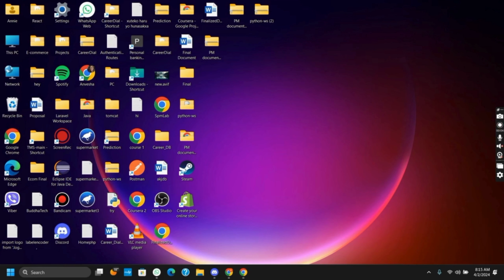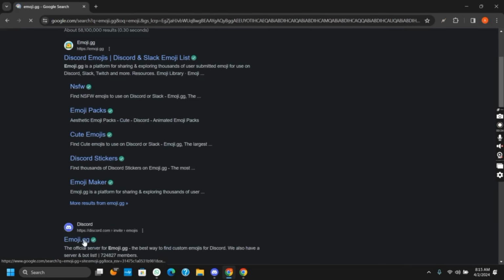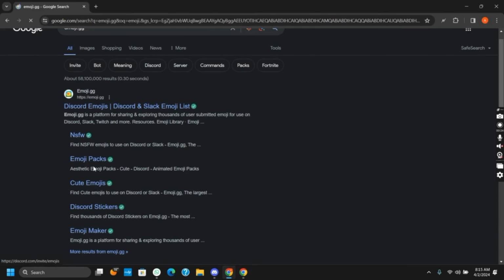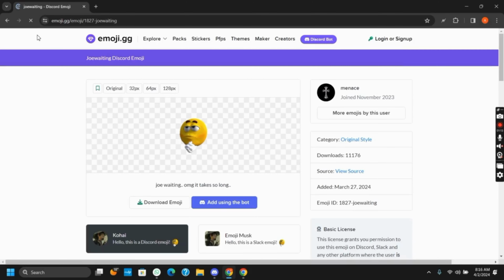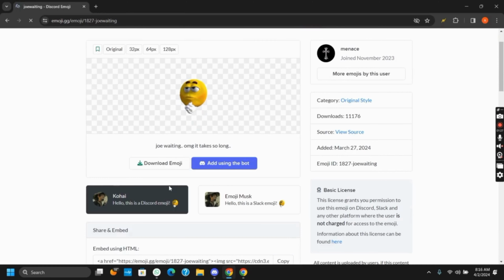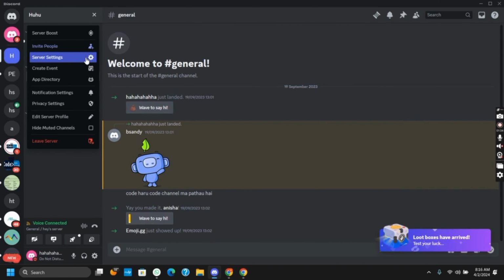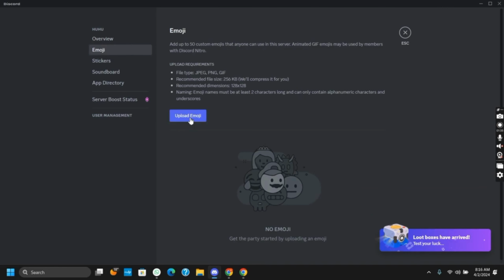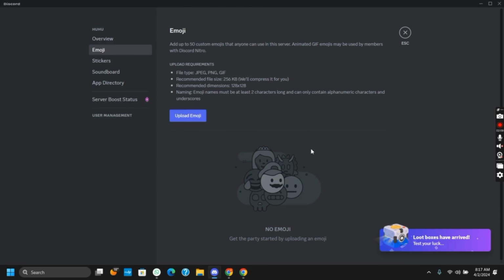How to Add Server Emojis on Discord on Windows 11 (UPDATED)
🎉💻 How to Add Server Emojis on Discord on Windows 11 - Updated Guide

Looking to spice up your Discord server with custom emojis on Windows 11? Follow this updated guide to learn how to add server emojis step-by-step in 2024, ensuring your server stands out with unique expressions and personality.

In this guide:
0:00 - Introduction
0:05 - How to Add Server Emojis on Discord on Windows 11 - Updated Guide

Discover the simple steps to add server emojis on Discord using Windows 11. Learn how to navigate server settings, upload custom emoji files, and manage emoji permissions. This guide covers all necessary steps to help you enhance your Discord server's visual appeal with personalized emojis.

Make your Discord server more expressive with custom emojis using our updated guide!